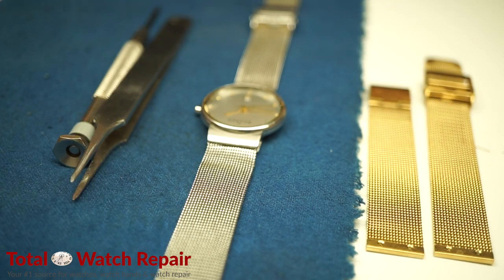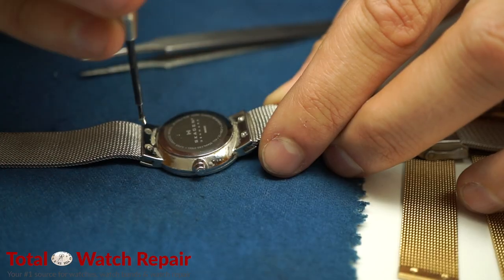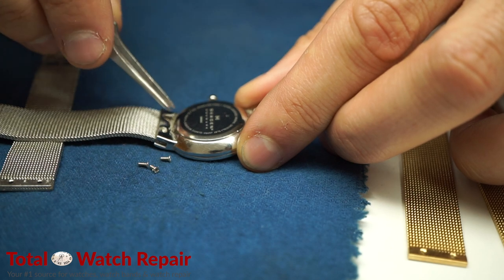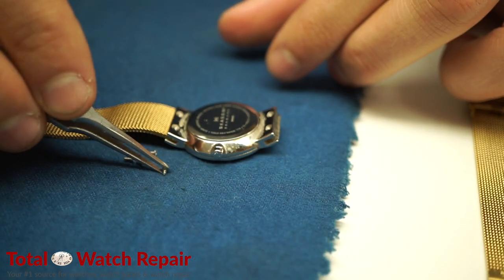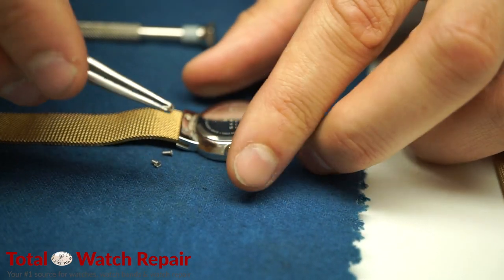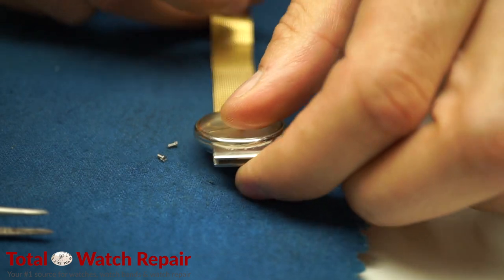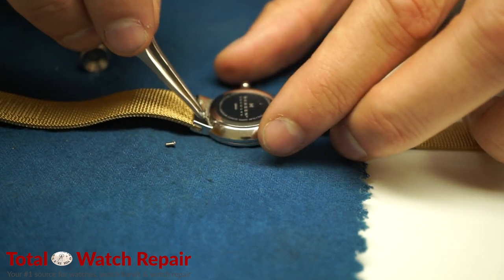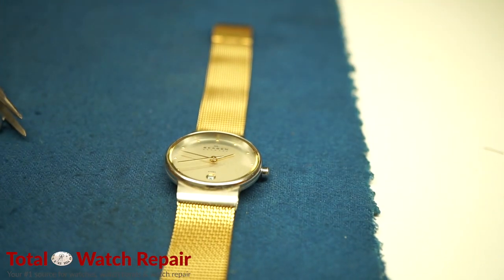Changing Skagen Mesh Watch Strap with Screws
In this video, we go over the relatively straightforward process of swapping out watchbands on a Skagen watch.

This particular Skagen model is attached with screws. Due to the fact that Skagen uses a number of model-specific, non-standard band attachments, we recommend that you ensure that any new band is compatible with your Skagen model prior to purchasing.

Tools Used:
1) 1.2mm Phillips screwdriver:

2) Tweezers

3) Cloth (or any soft surface)

To find a Skagen watch band for your watch, visit us